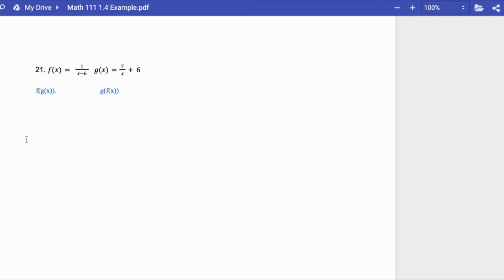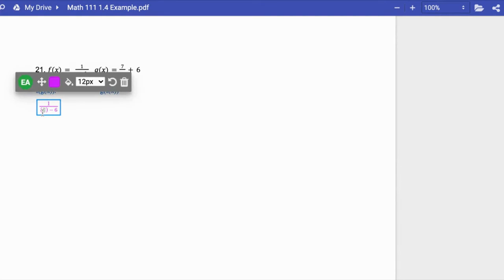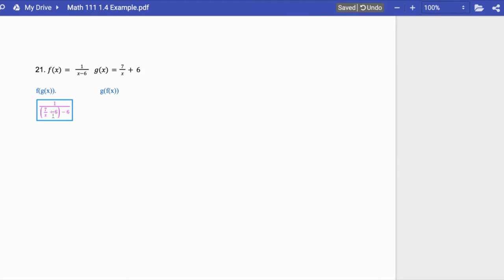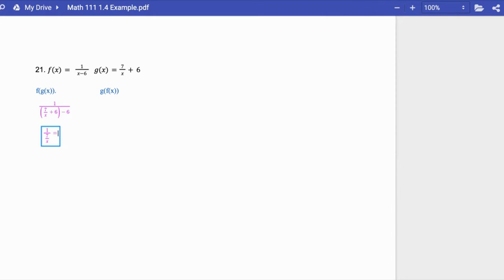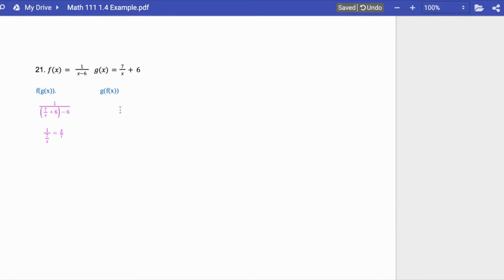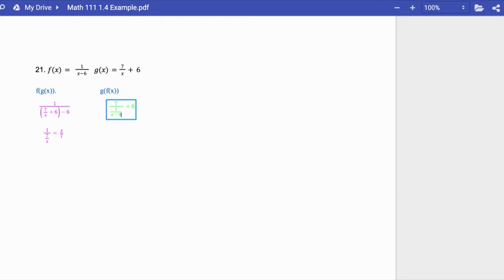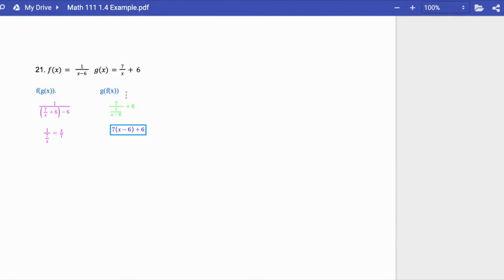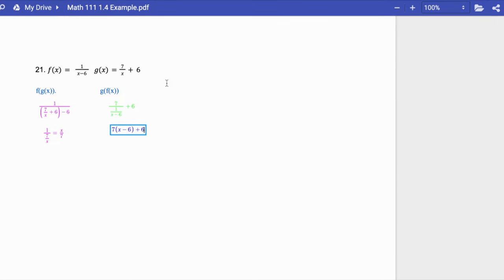MTH 111 HW 1.4 #21